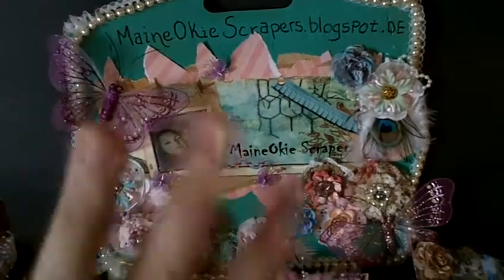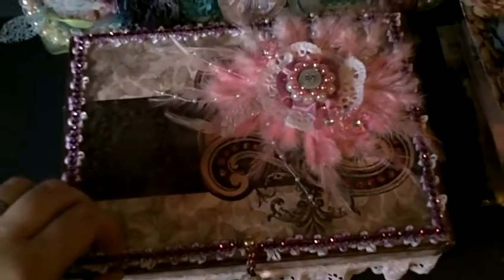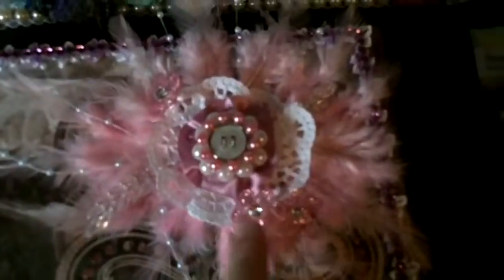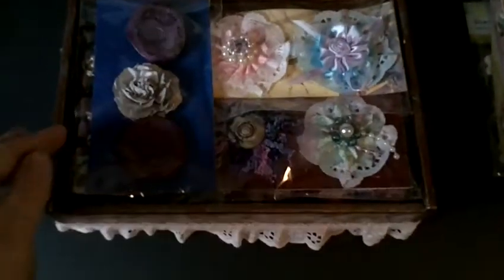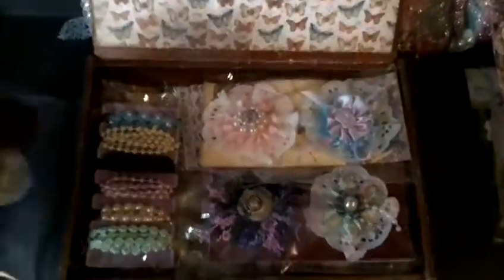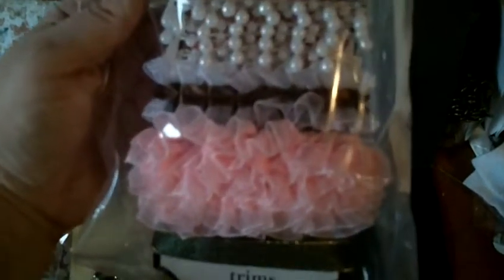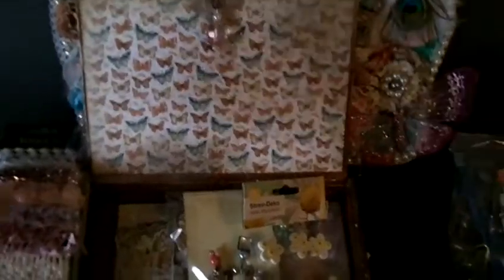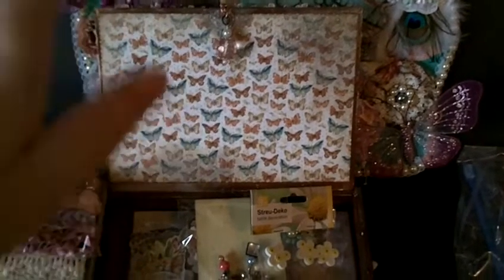MAS altered cigar box and trim swap!!!! Judy don't watch!!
I had so much fun making this for you hope you like it Judy :)